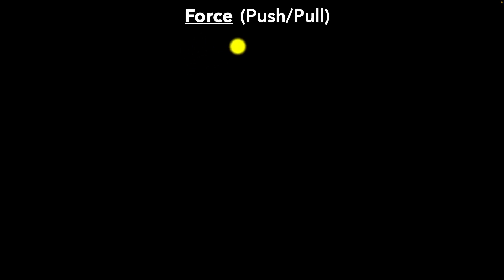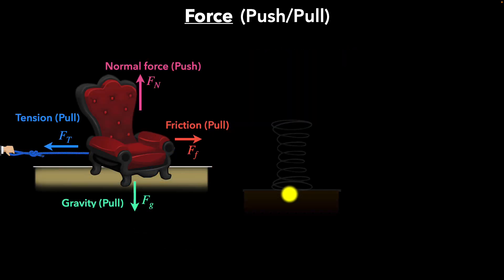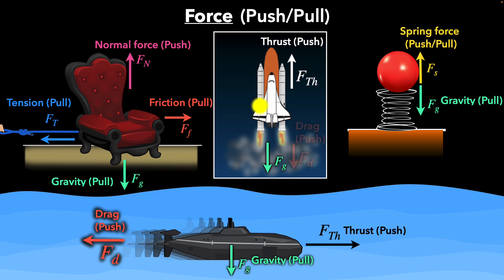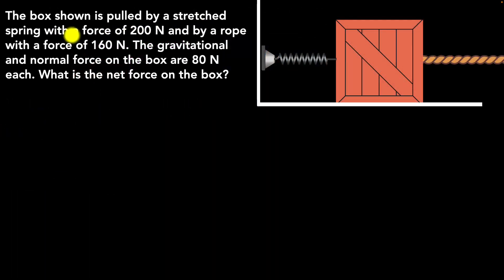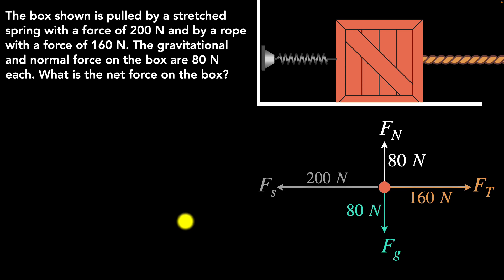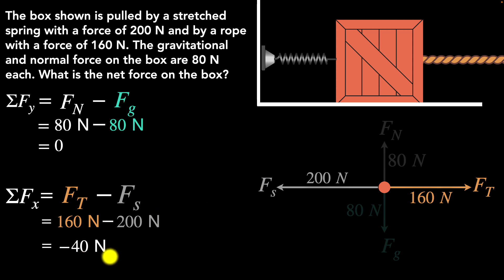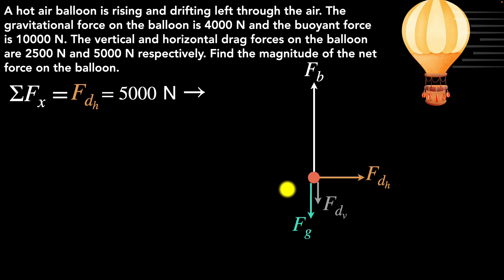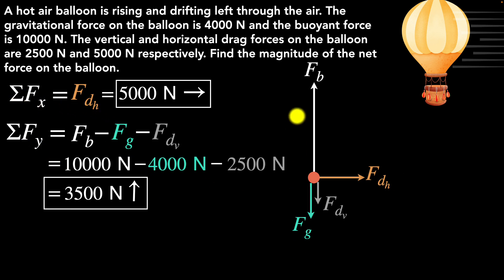Forces and free-body diagrams | AP Physics | Khan Academy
Courses on Khan Academy are always 100% free. Start practicing—and saving your progress—now!

A force is a vector quantity that describes a push or pull. A variety of contact forces (e.g., normal force, friction) and non-contact forces (e.g., gravity) may act on an object simultaneously. A free-body diagram is a model that shows each of the external forces exerted on an object. Forces are represented as vector arrows originating from the representation of the center of mass, such as a dot. A free-body diagram is useful for determining the net force on an object, which is the vector sum of all the individual forces acting on the object.

Sections:
00:00 - Intro
00:11 - Types of forces
05:06 - Free-body diagram practice 1
09:06 - Free-body diagram practice 2